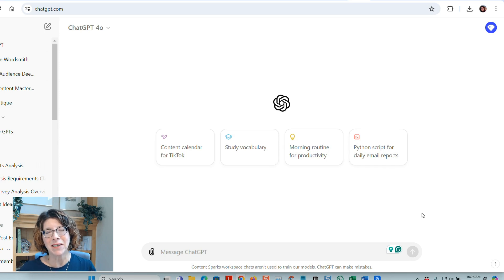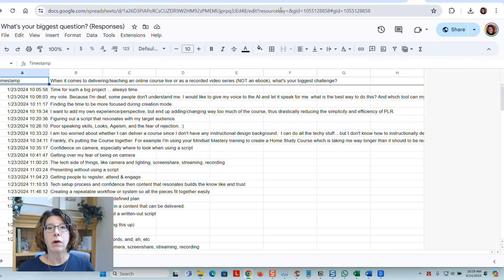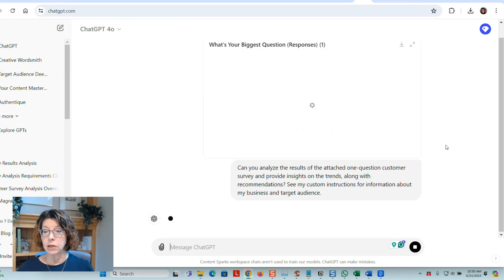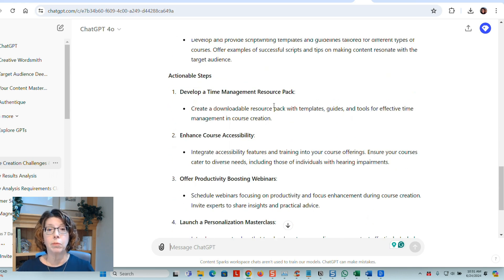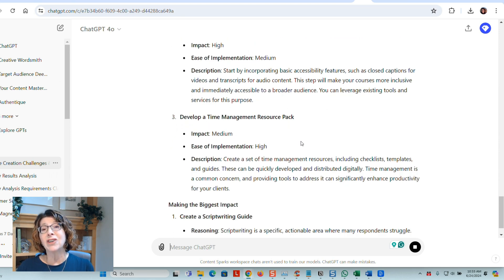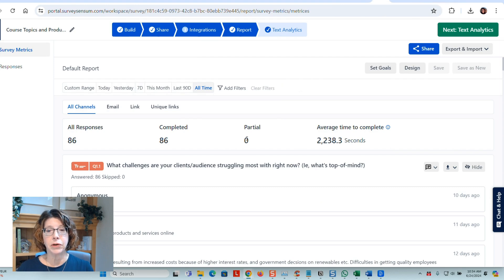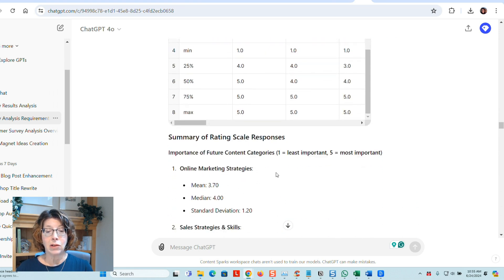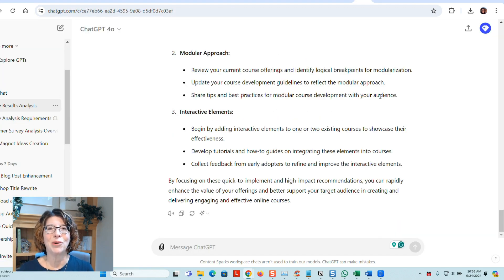Use ChatGPT to Analyze Customer Feedback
How to Use ChatGPT to Analyze Customer Feedback

In this demo video, I show how to leverage ChatGPT to do a quick analysis and get recommendations from the responses to:

1 - A simple, one-question survey
2 - A longer survey with multiple types of questions

You can get initial recommendations and then dive deeper into how to implement, but remember that every time you ask your question in a new chat you may get different replies.

You are the final judge and decision maker for your next steps!

Want to teach your audience How to Use Customer Feedback to Build a Loyal Buyer Community?

You'll get all the customizable materials you need to teach your own workshop or webinar on the topic.

So you can have something up and ready to share or sell in less than a day!

Sharyn is the owner of ContentSparks.com, where she provides business coaches, consultants, and course creators with professional quality, white-label courses. Her content is the time-saving secret her customers use to attract new business, add new streams of income, and be the go-to resource for their clients. Sharyn has been designing and creating training programs for over 30 years, both for Fortune 500 companies and small businesses. Now, she and her team apply those same high standards to create courses and coaching programs you can quickly edit, rebrand, and deliver under your own name... without having to create any content from scratch!

Check out  these links to learn more about me and about using PLR to grow a course business (including some free stuff to get started!)

(FREE 5-Day Online Course Challenge)

(for people interested in creating and selling courses without the hassle of doing it from scratch)